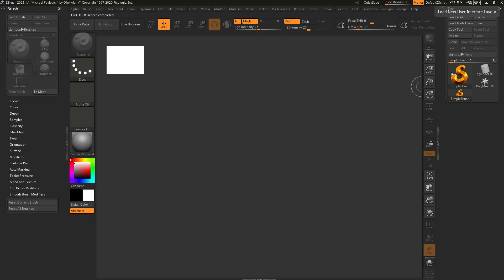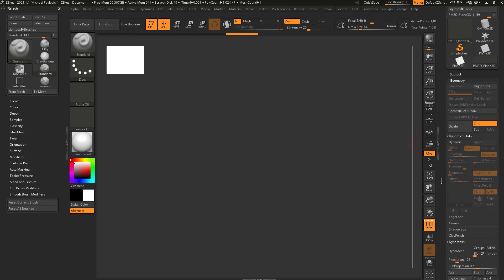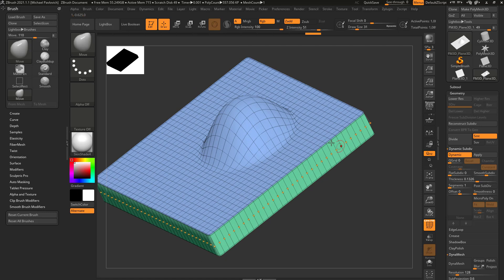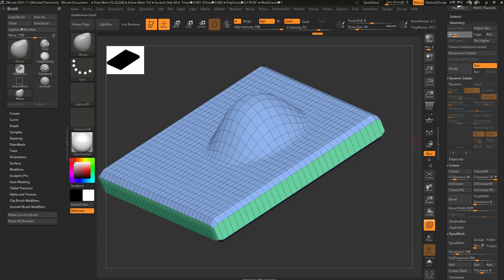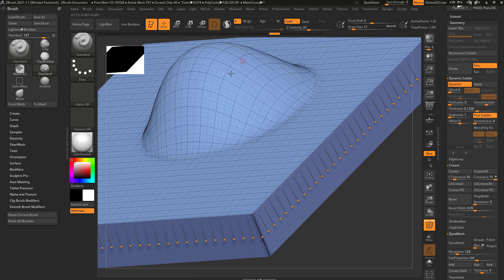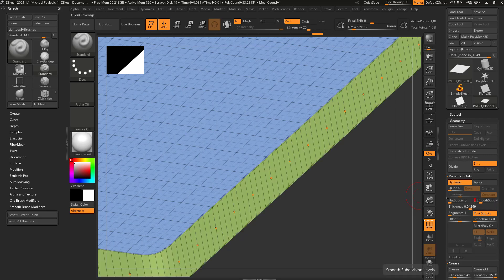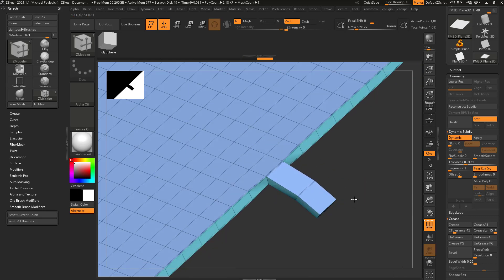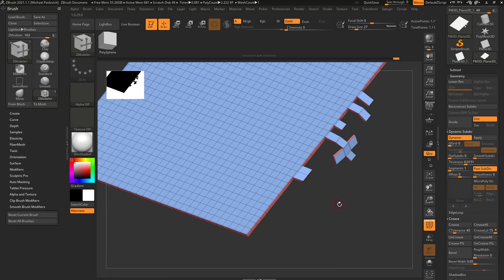034 ZBrush Dynamic Thickness